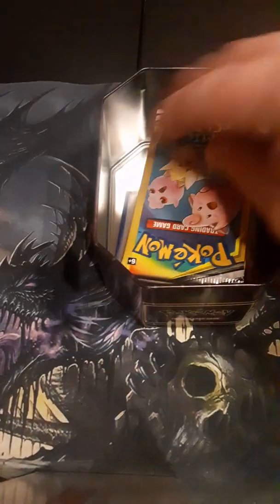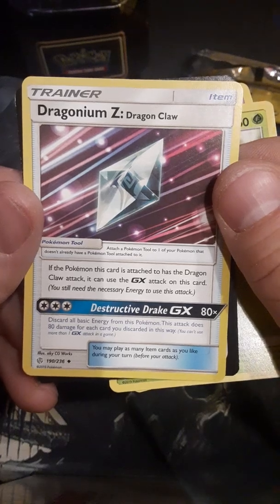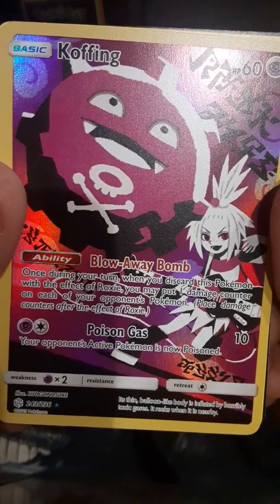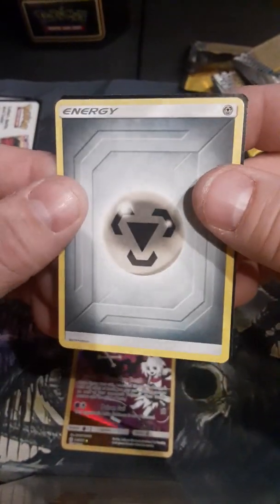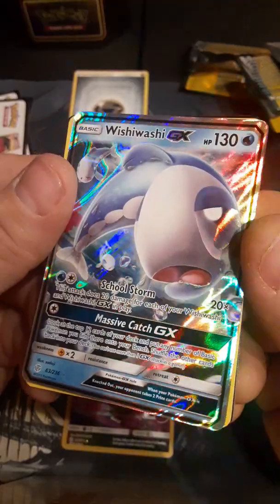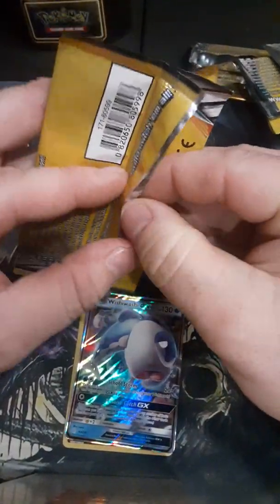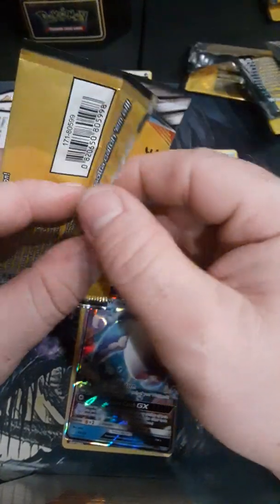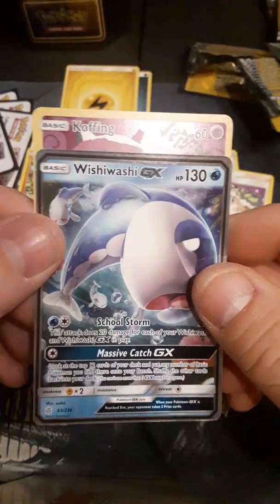Koffing and wishiwashi gx